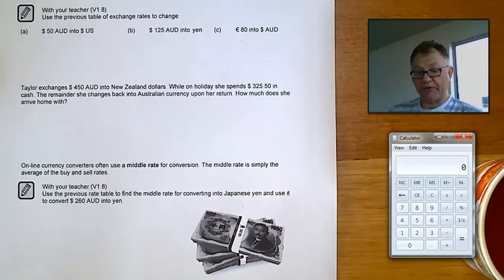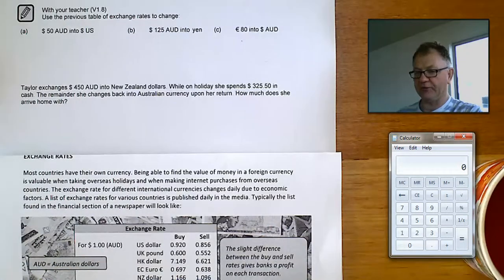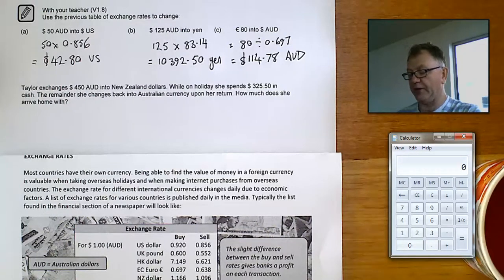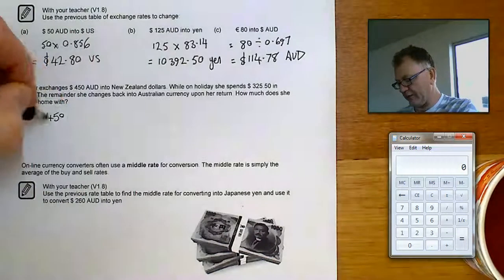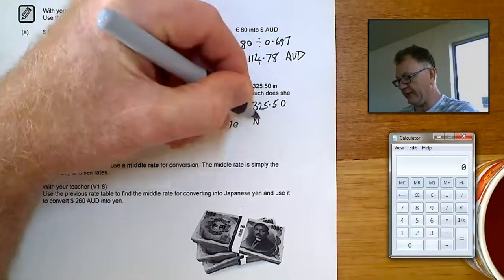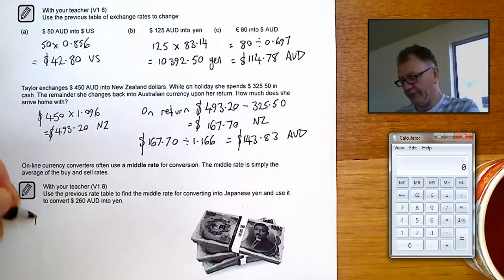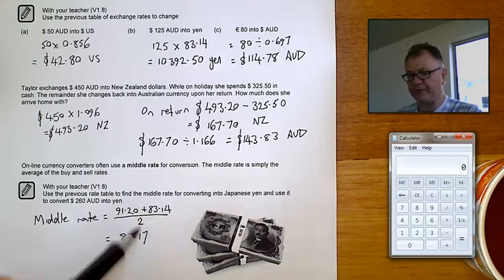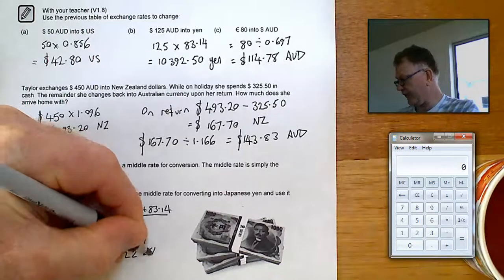MTG2 CM V1 8